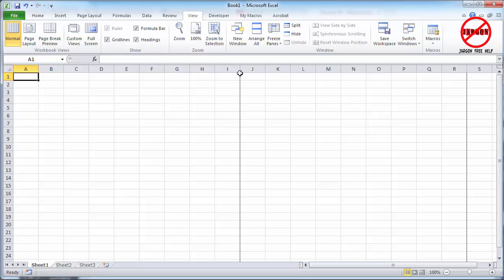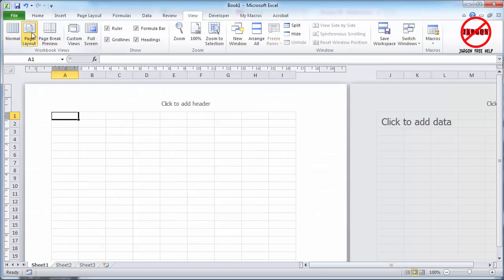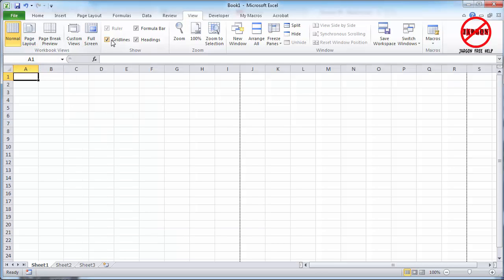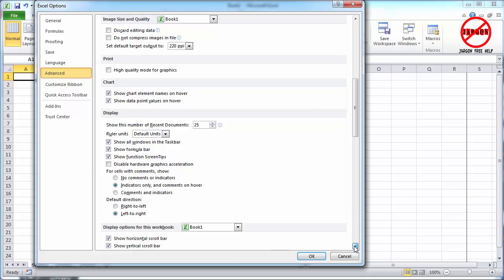Excel: How to Turn Page Break Display Off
Do you get those dashed lines in Excel that seem to break up columns and rows in the wrong place? These indicate page breaks so they are useful for knowing how your worksheet is going to print. If you're like me you probably don't need them visible all the time, particularly since I don't print many spreadsheets, not nearly as much as I used to. shows us how.